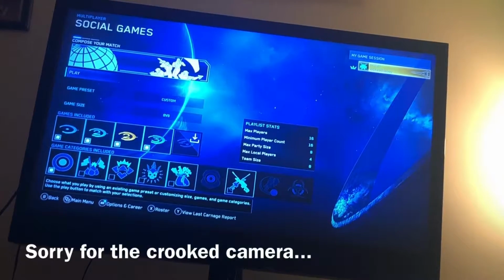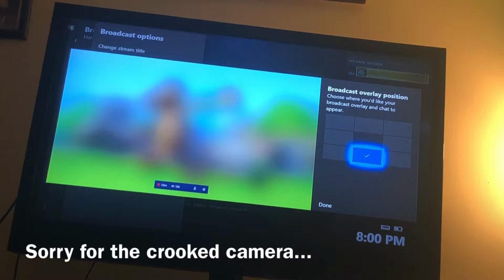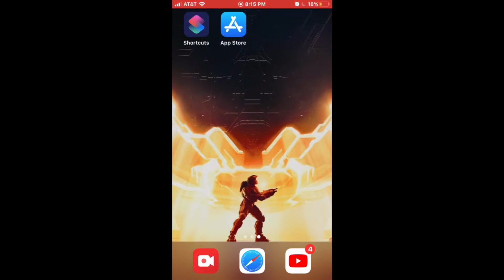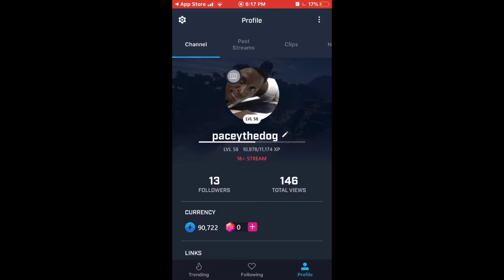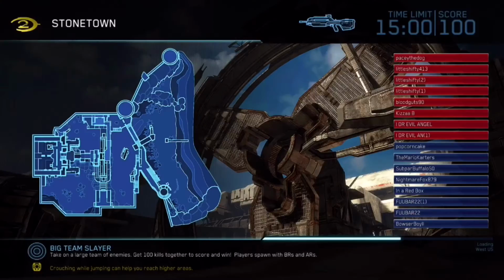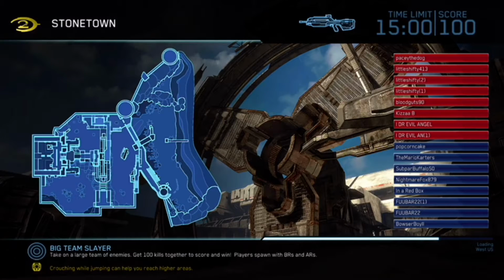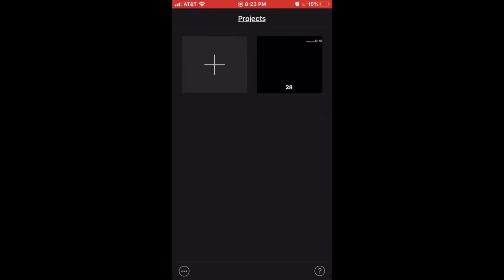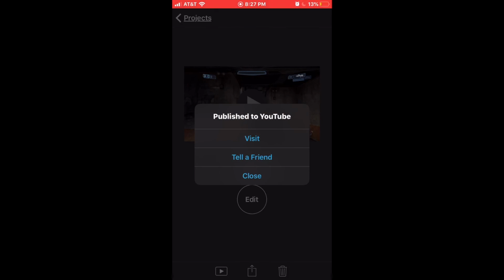How to Record Your Xbox One with NO PC OR CAPTURE CARD! (iOS 2020) CHECK COMMENT SECTION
How to Record Your Xbox One with NO PC OR CAPTURE CARD! (iOS and Android | Works in 2020

Hope this tutorial is better then the last one!